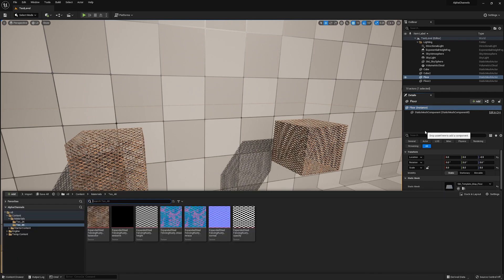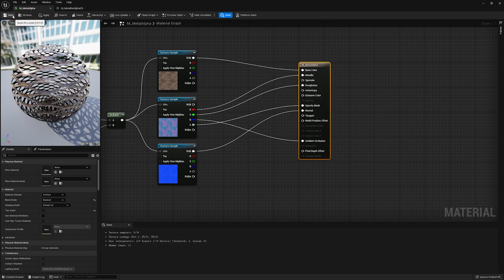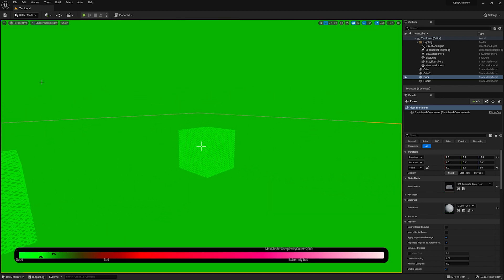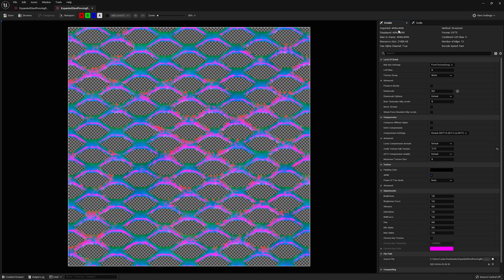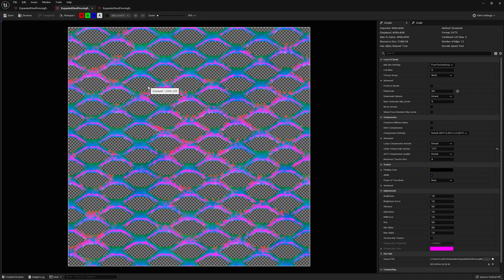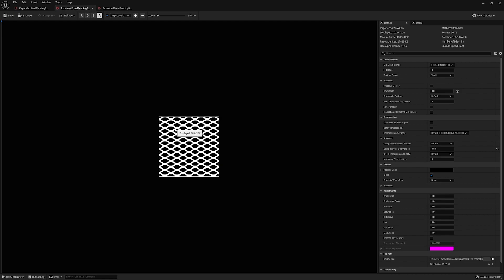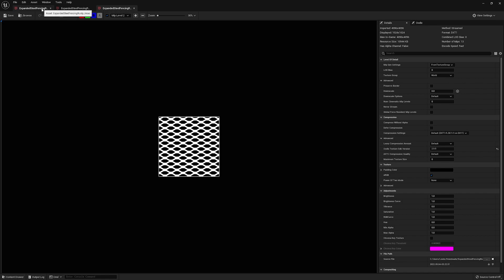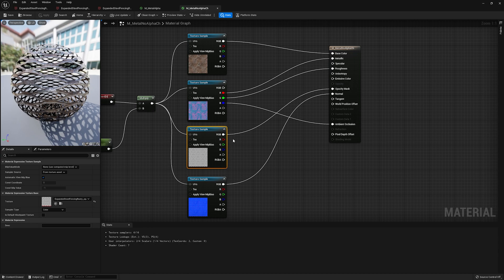Don't use Alpha Channels in Unreal Engine 5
Alpha channels are incredibly helpful when building materials in Unreal Engine 5. However, they do come with a hidden cost. Alpha channels result in larger texture sizes and limit your options when optimizing your game for release.